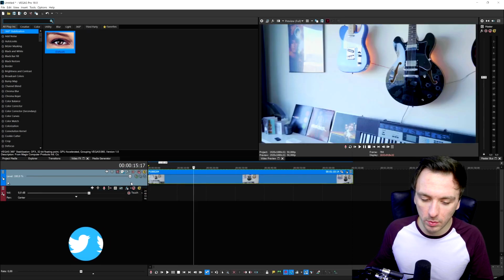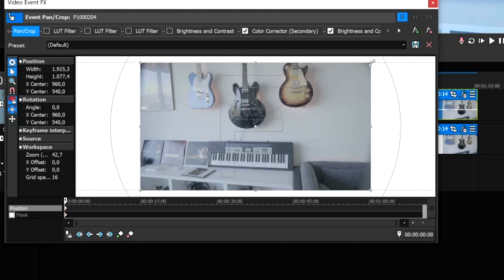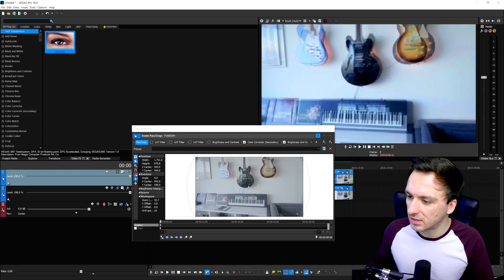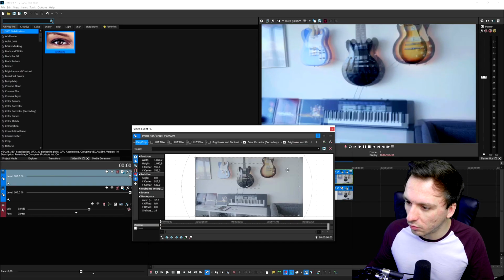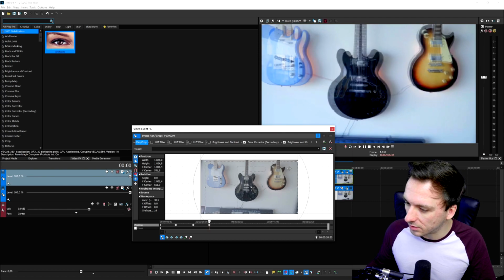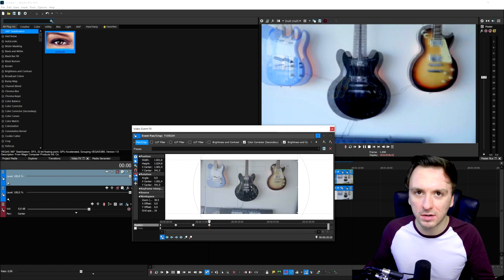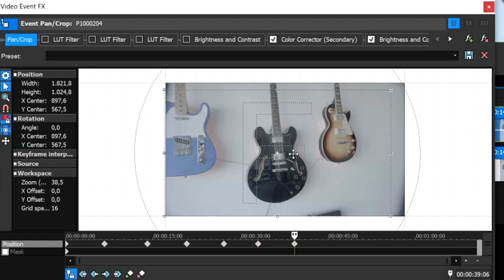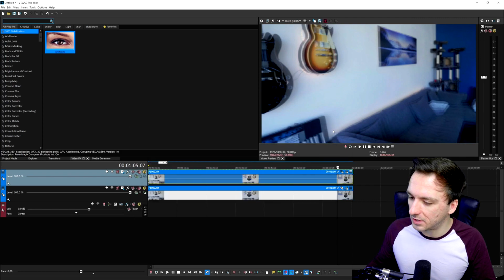VEGAS Pro 18: How To Create A Double-Vision Effect - Tutorial #547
- Welcome back everyone! Today I'm going to show you how to create a double-vision effect in VEGAS Pro 18 using this video editing tutorial! Make sure to SMASH that like button below as well! Stick around for more content!